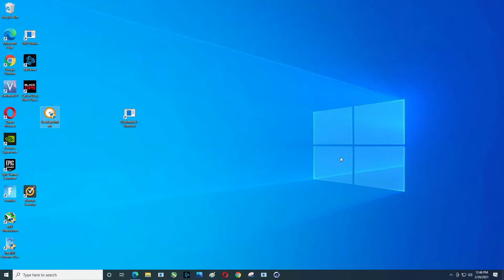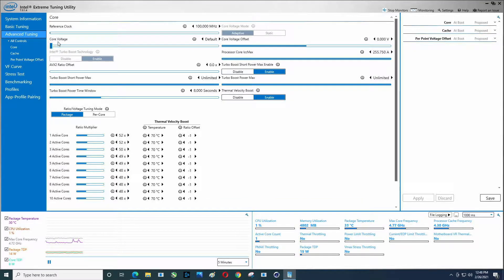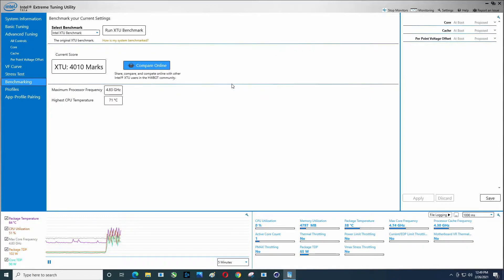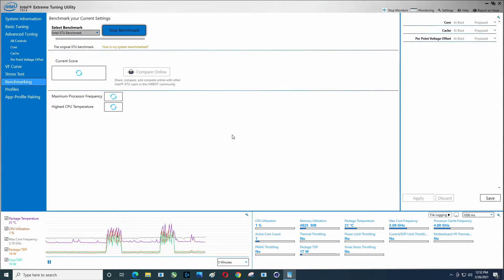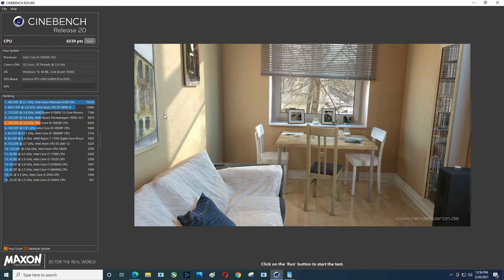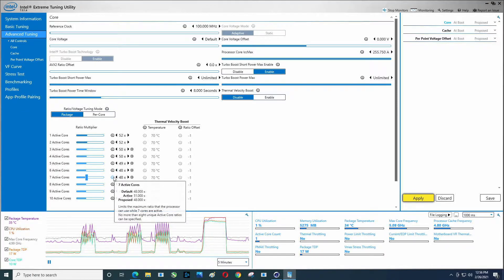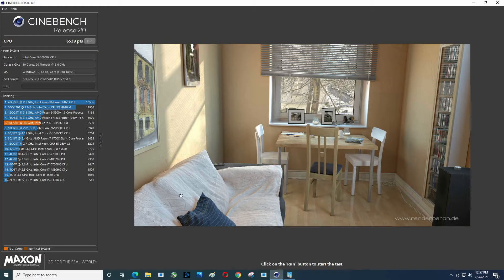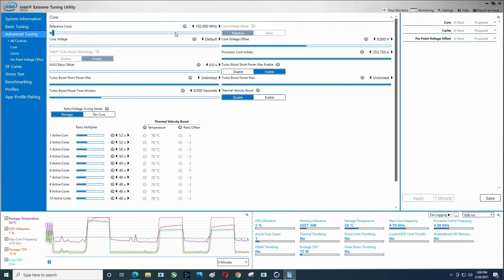Intel I9 10850k Benchmarks Cinebench R20, XTU userbenchmark Default Core Overclock